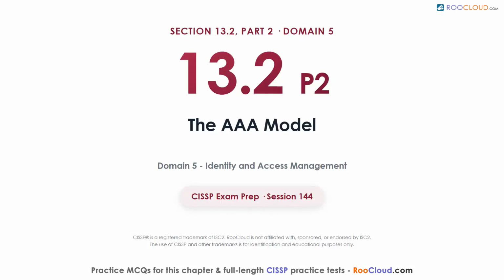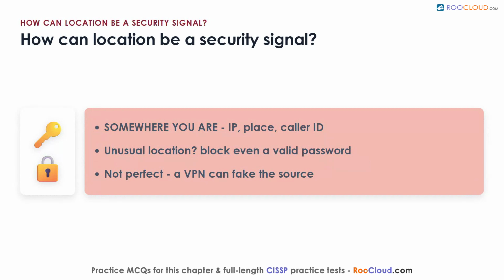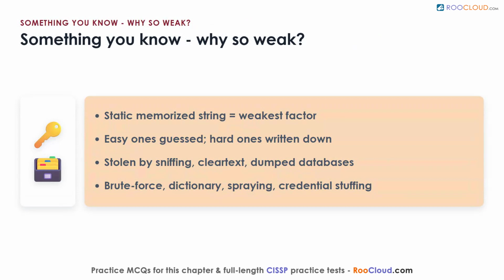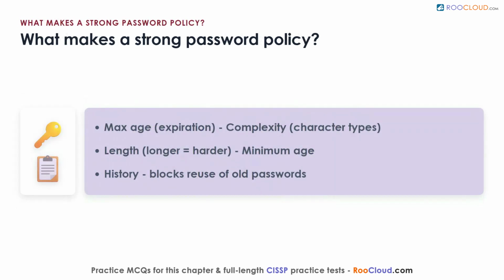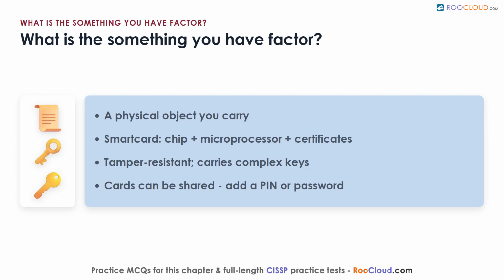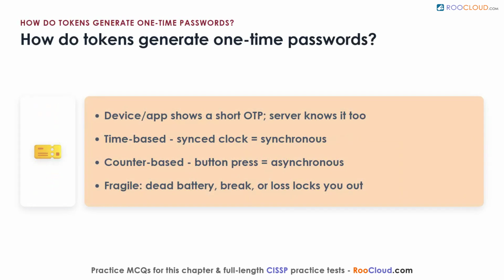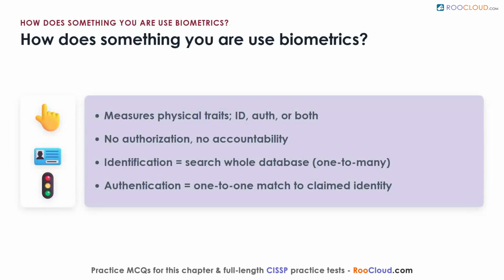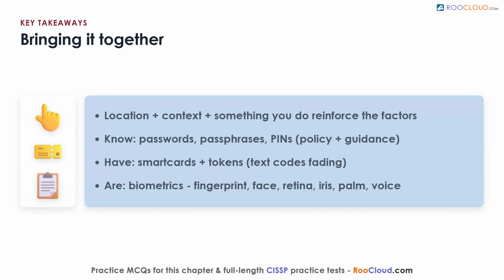CISSP 13.2 - The AAA Model (Part 2 of 3) - Exam Prep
Preparing for the ISC2 CISSP exam? In this lesson we break down The AAA Model - Part 2 of 3 - Domain 5: Identity and Access Management.

Because you make authentication choices for real people every week. Imagine rolling out access for a distributed sales team that logs in from airports, hotels, and home offices.

- Location as a security signal
- Something you know + weak passwords
- Strong password policy
- What the authorities recommend
- Something you have
- Something you are (biometrics)

CHAPTERS:
0:00 The AAA Model
0:17 In this session
0:42 Why this matters
1:09 How can location be a security signal?
1:48 What is context-aware auth + something you do?
2:23 Something you know - why so weak?
3:02 How do you make a secret stronger?
3:37 What makes a strong password policy?
4:14 What do the authorities recommend?
5:10 What is the something you have factor?
5:45 How do tokens generate one-time passwords?
6:28 Why has text-message 2-step fallen out of favor?
7:01 How does something you are use biometrics?
7:38 What are the main physiological methods?
8:31 Bringing it together
9:11 CISSP Chapter wise Practice Questions and Full-length Tests at RooCloud.com